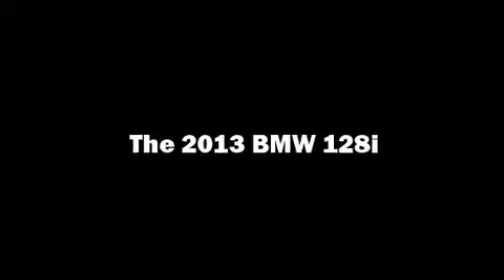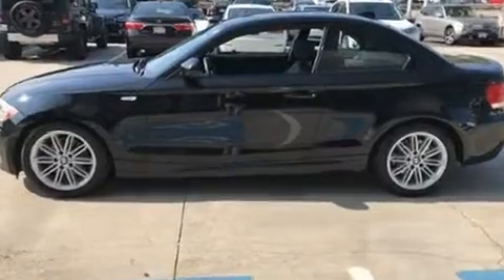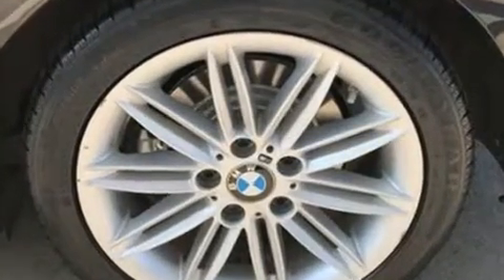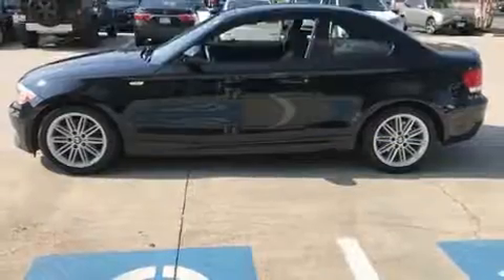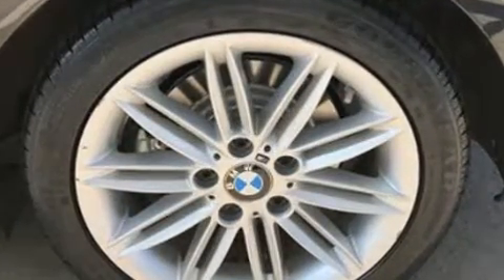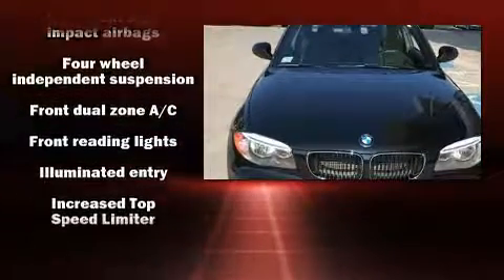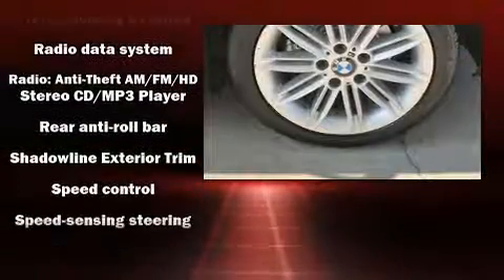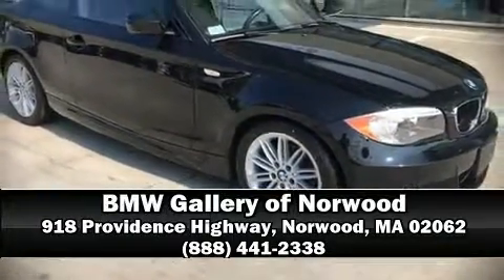2013 BMW 128i in Norwood, MA 02062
You can expect a lot from the 2013 BMW 128. This 2 door, 4 passenger coupe still has fewer than 30,000 miles! BMW made sure to keep road-handling and sportiness at the top of it's priority list. It features a standard transmission, rear-wheel drive, and a 3 liter 6 cylinder engine. BMW infused the interior with top shelf amenities, such as: a trip computer, front bucket seats, automatic temperature control, tilt steering wheel, rain sensing wipers, remote keyless entry, and a split folding rear seat. BMW ensures the safety and security of its passengers with equipment such as: dual front impact airbags, head curtain airbags, traction control, brake assist, anti-whiplash front head restraints, ignition disabling, and 4 wheel disc brakes with ABS. Electronic stability control stands out as a technologically savvy innovation, keeping you better connected to the road. A Carfax history report provides you peace of mind by detailing information related to past owners and service records. We'd also be happy to help you arrange financing for your vehicle. Stop by our dealership or give us a call for more information.